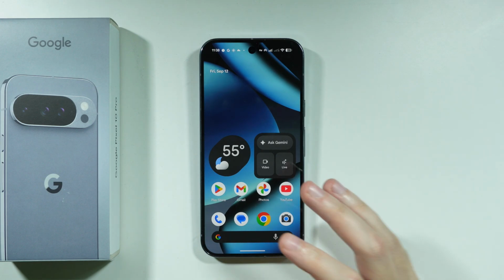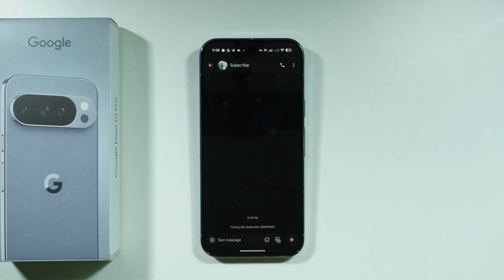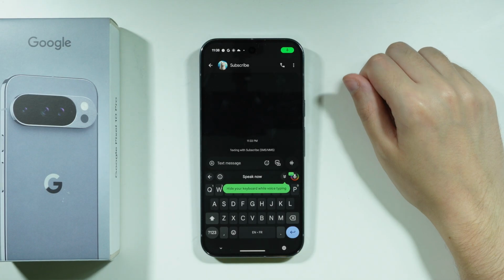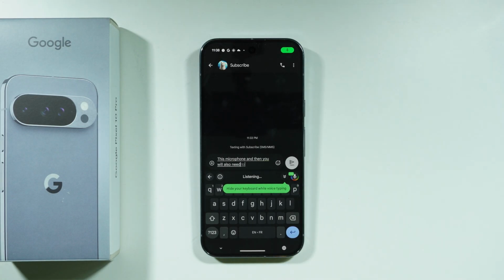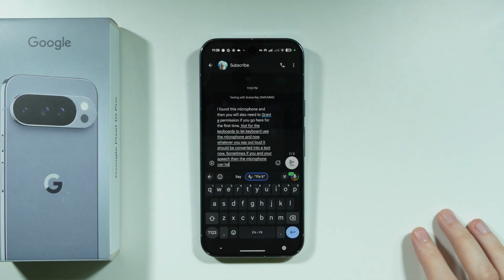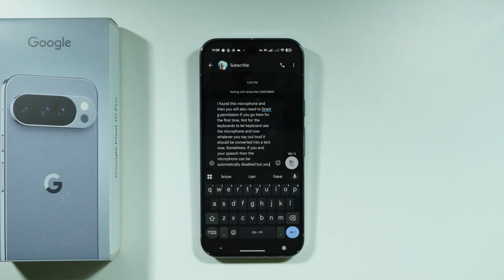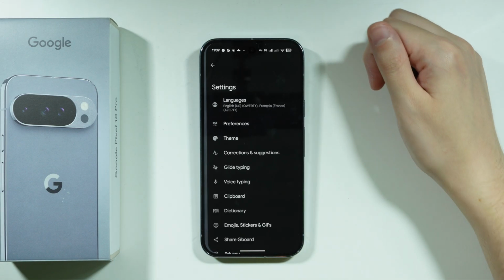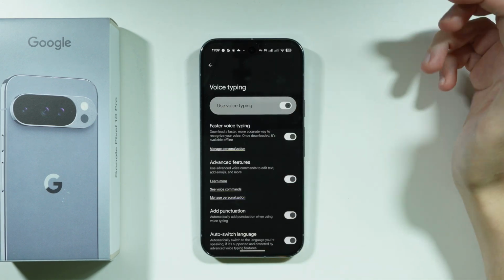Google Pixel 10 Pro: How to Turn ON Voice to Text (Send Messages with Voice)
This video shows how to turn on voice to text on Google Pixel 10 Pro for sending messages. You’ll learn how to dictate text instead of typing in the Messages app. The guide helps you enable voice input for faster and hands-free messaging. Follow these steps to send messages using your voice on Pixel 10 Pro.